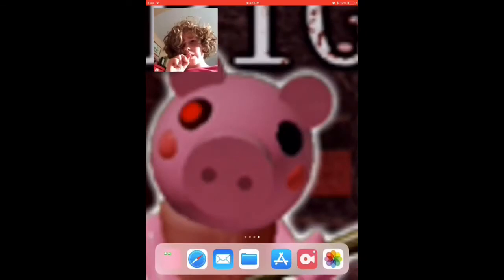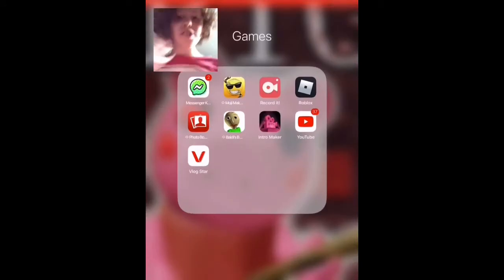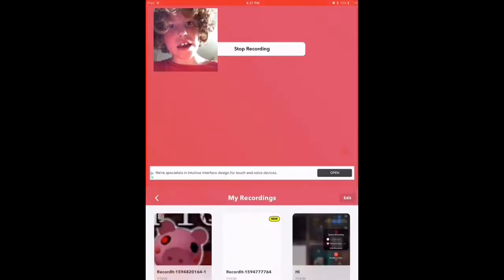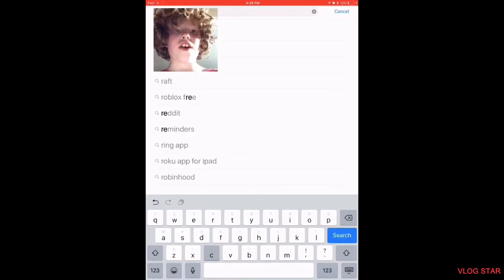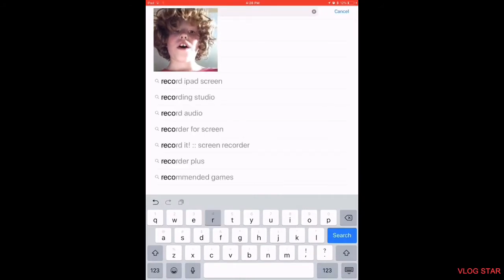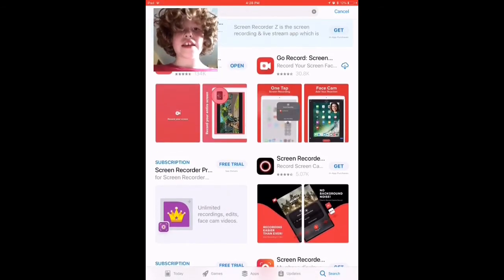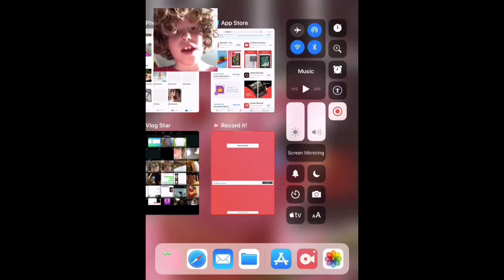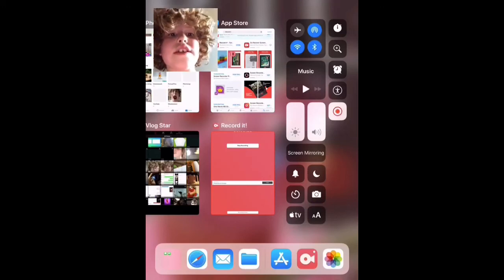How I record my screen